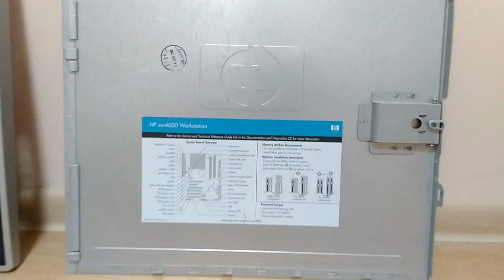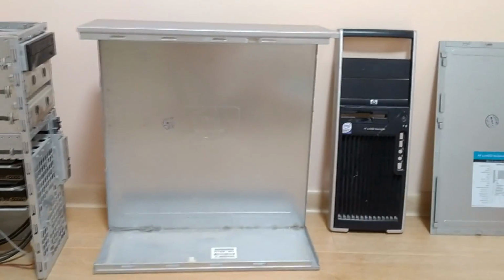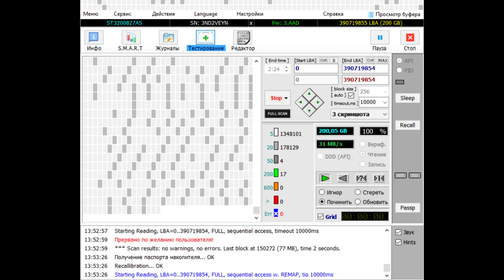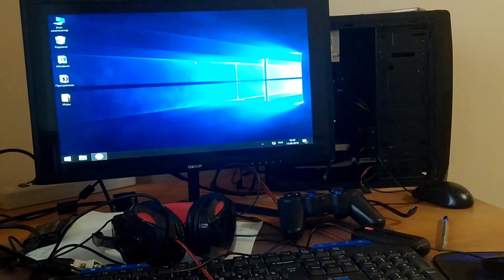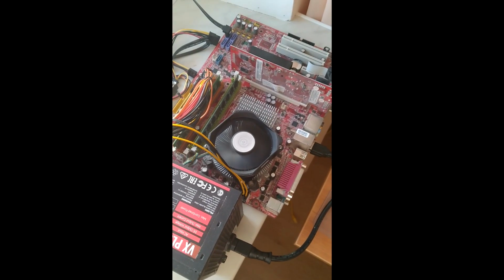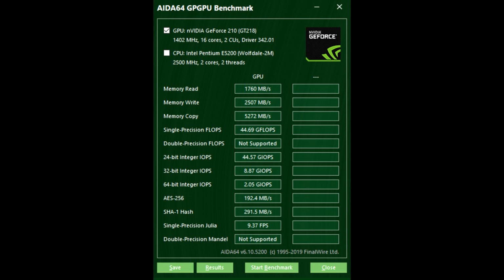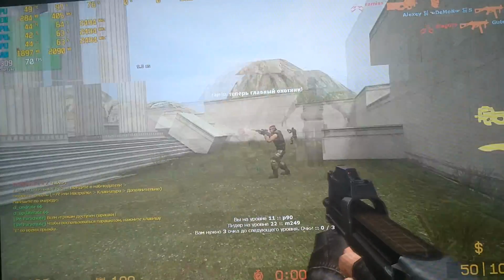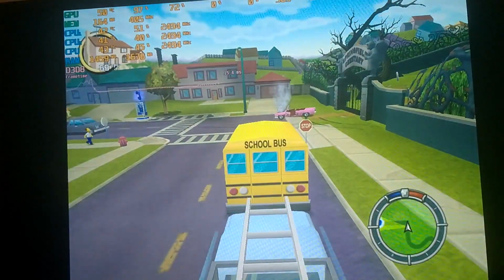HP Workstation 4600 from 2006 - Windows 10 and games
Is 775 alive or not?